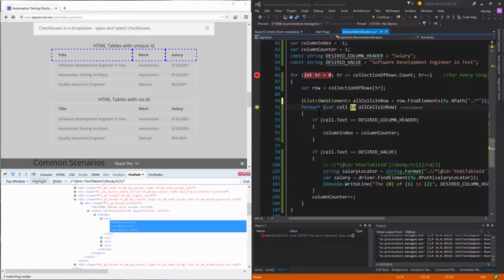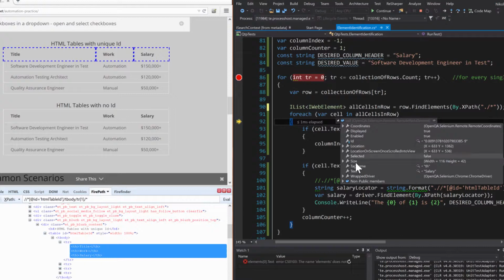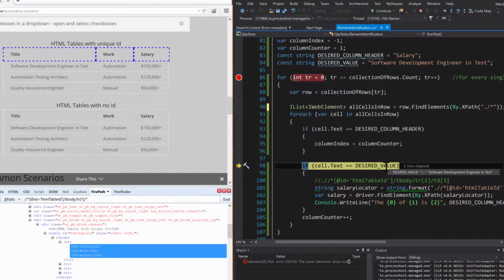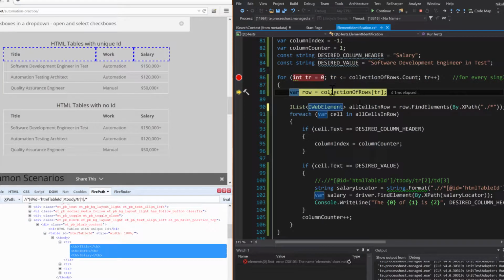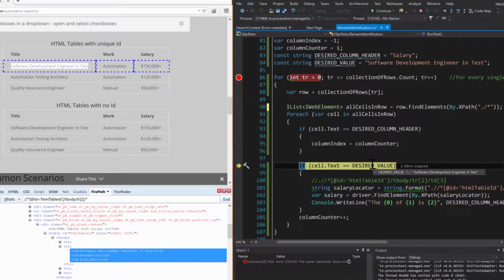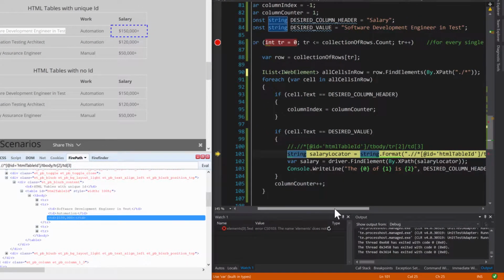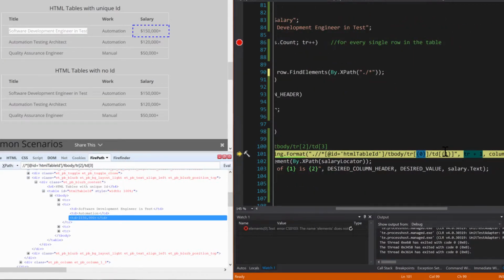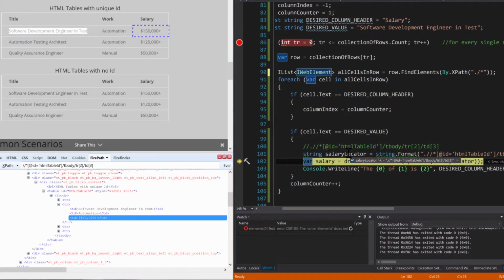Web Elements (Free Course 2018) - How to Use C# to Find a Value in a Cell Part 2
In this video, you will learn how to use C# to find a value in a cell.